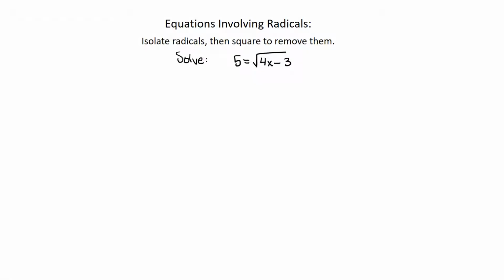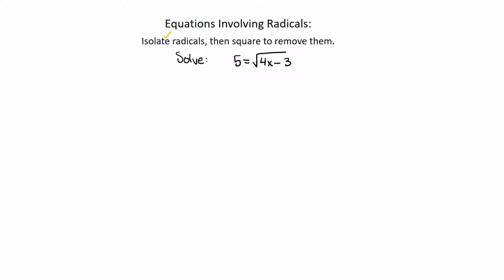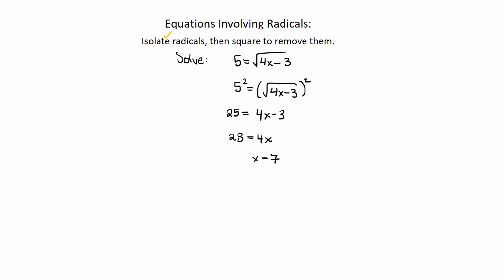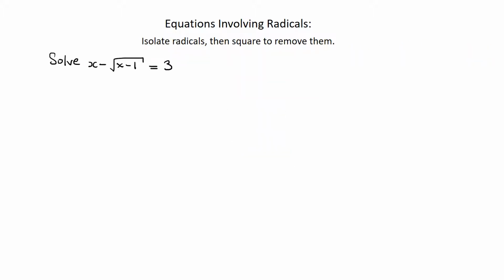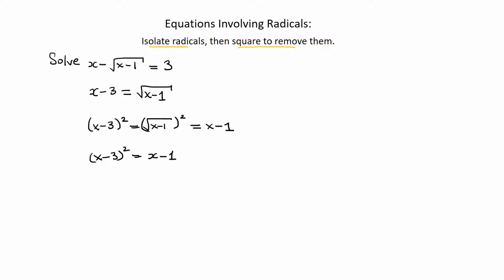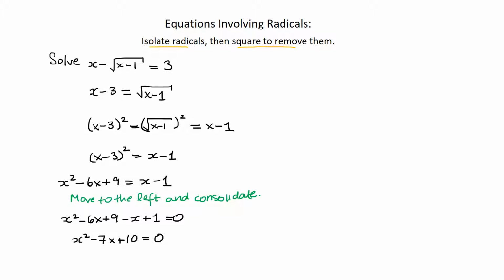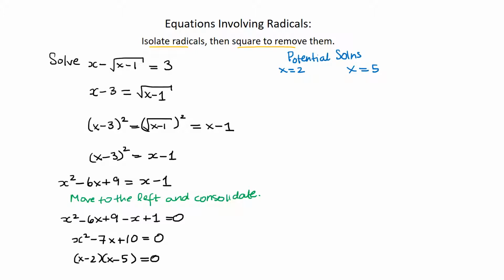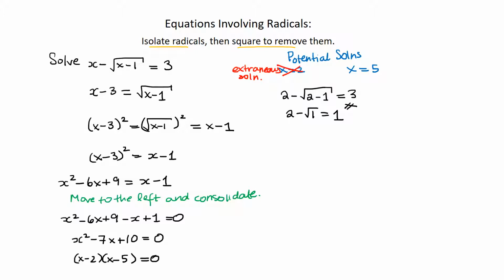Sec1 6Radicals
2:49 Example 2